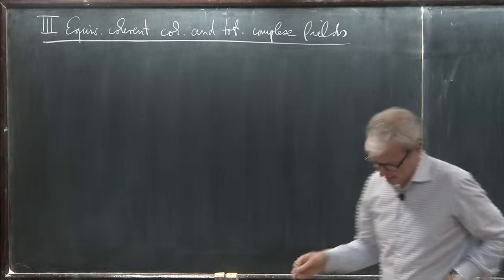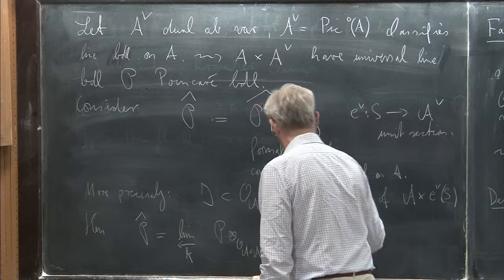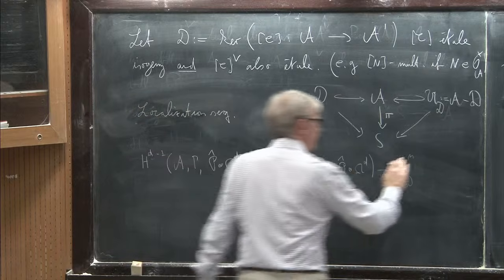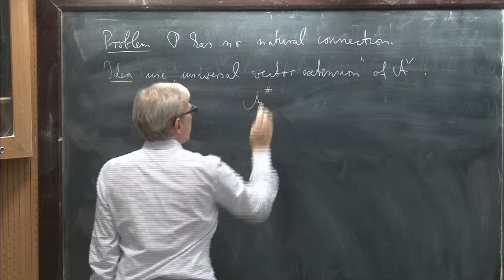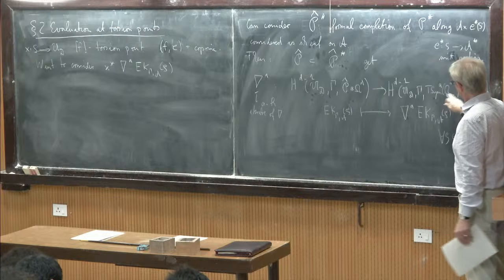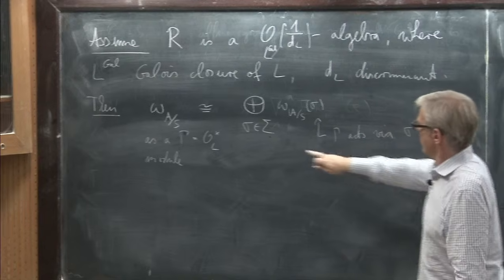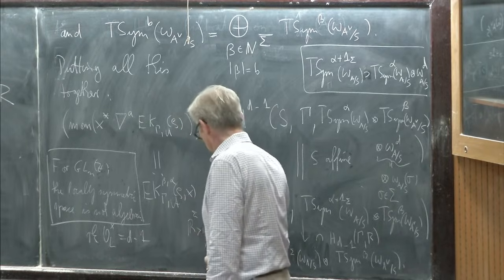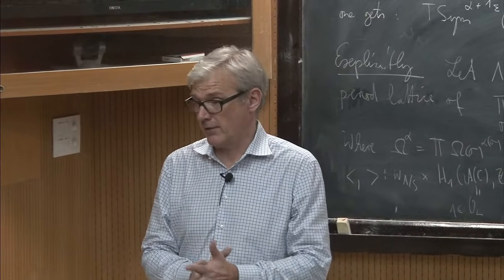UB Tiwari lecture series 2025- Day 3